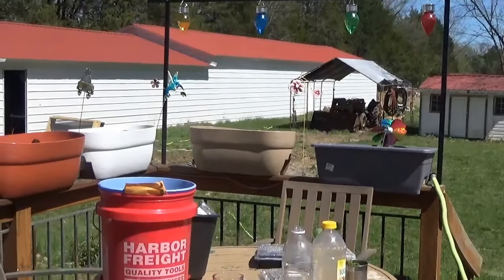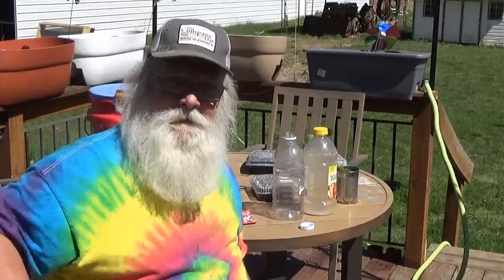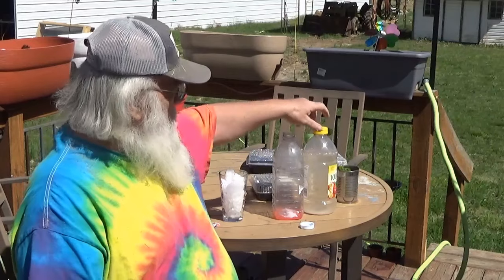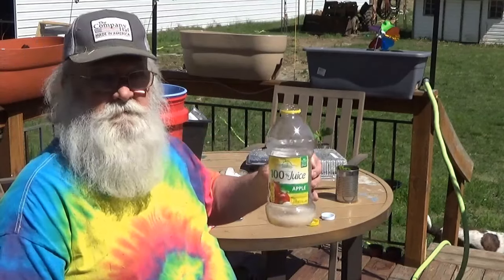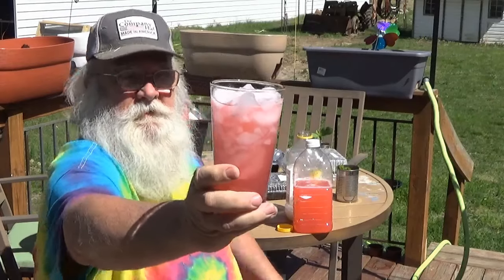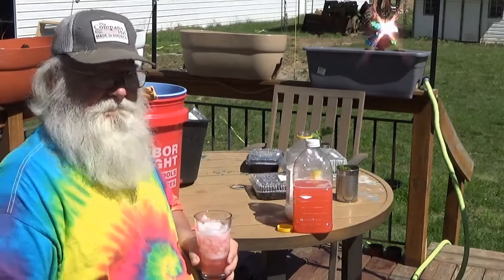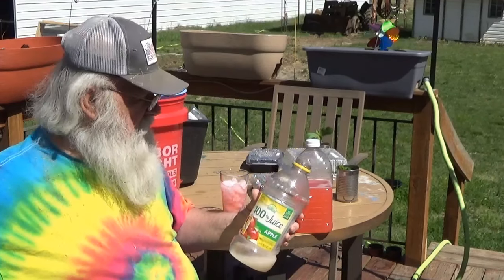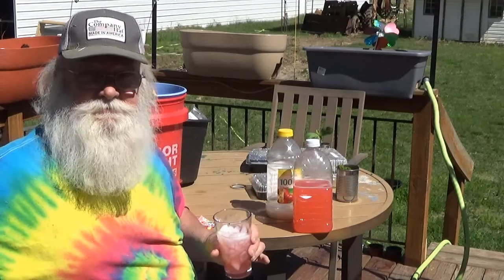PawPaw's Homemade Watermelon Wine 50 cents a 750ml bottle